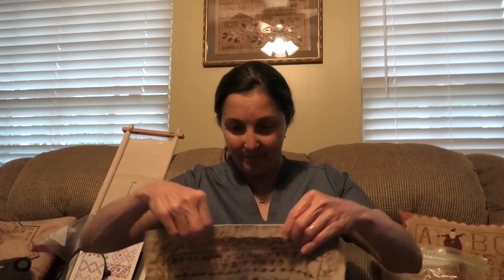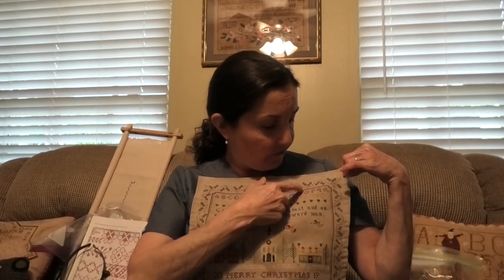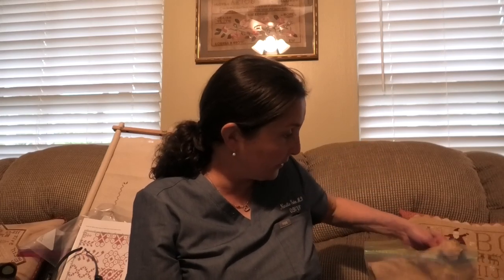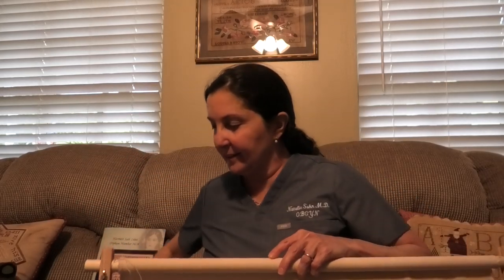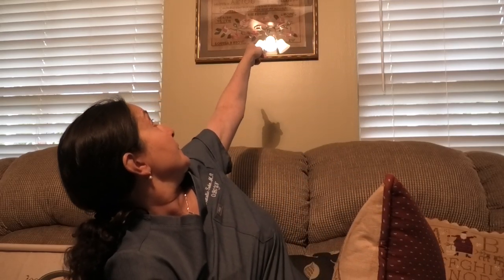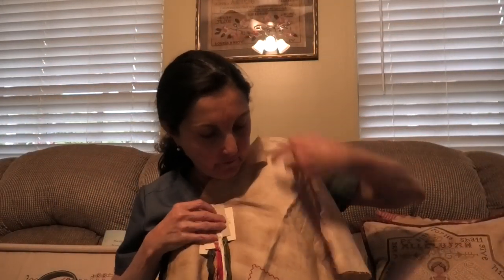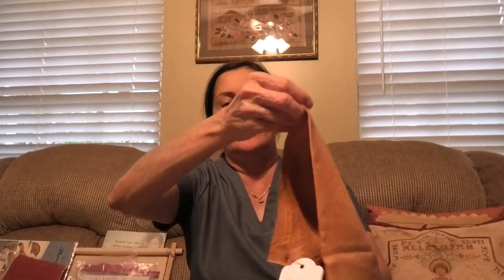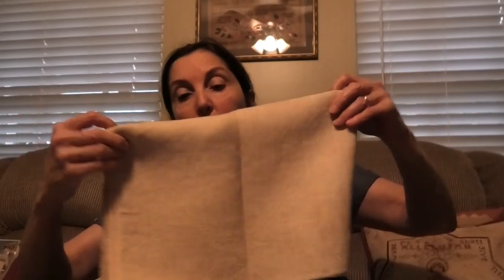Flosstube # 38 - Antiquing finishes , an antique Floss Cabinet and PNPS Magazine Christmas Edition!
In this video I show my newest finish: The Christmas Village Sampler. I also discuss how to make your finishes look antique.  I have some antique finds, including and unbelievable floss cabinet, new fabrics and new charts to show as well.  The new Punch Needle and Primitive Stitcher Christmas Edition is out and its awesome: this video has a magazine tour of this edition.     Please comment and let me know what you think!